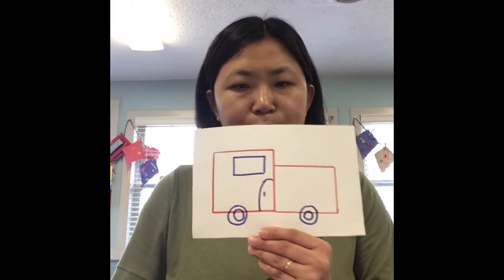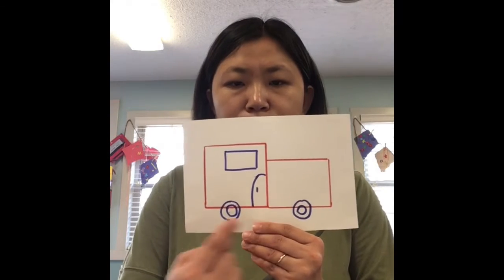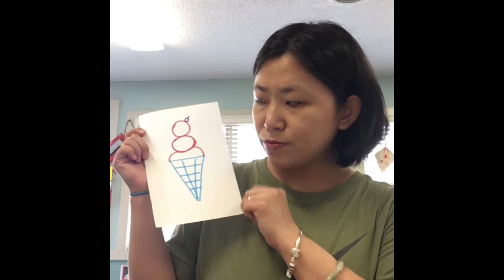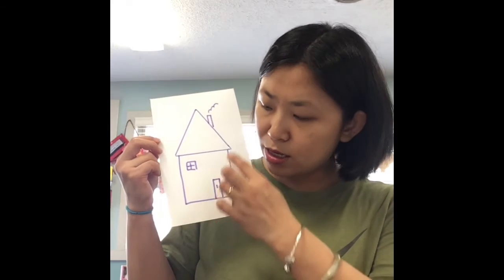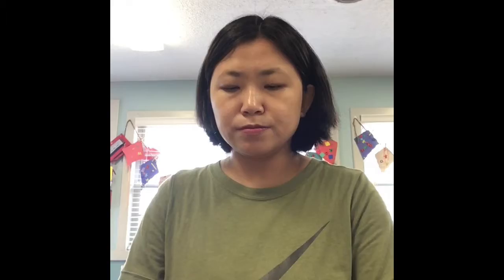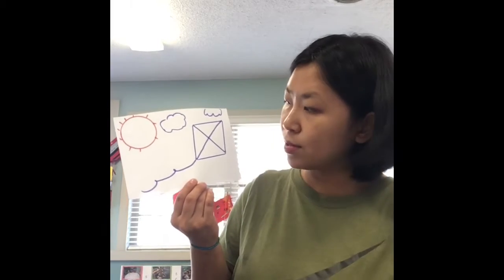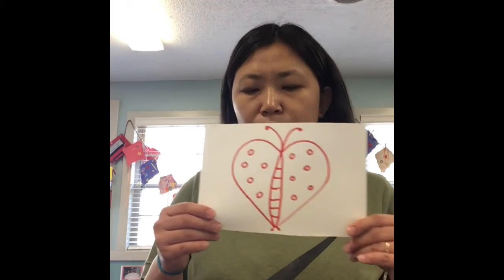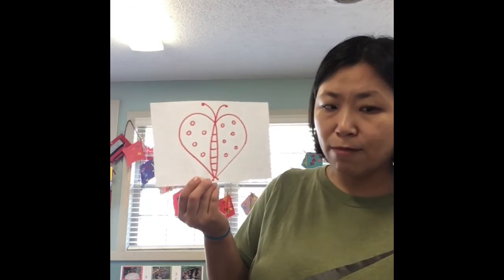March 20, Math Circle Time: Shapes